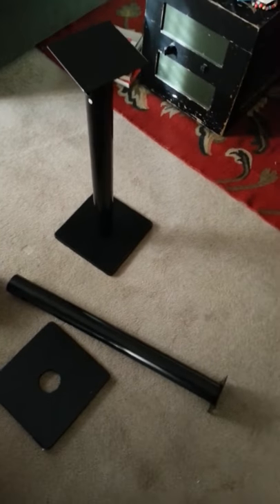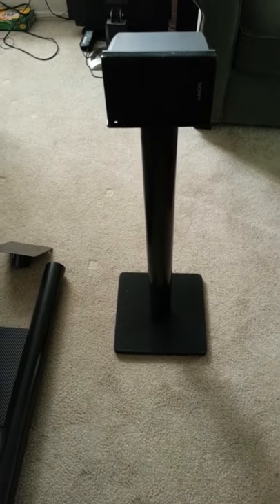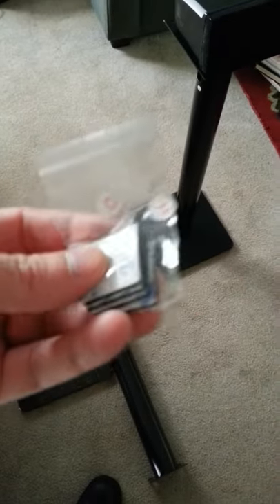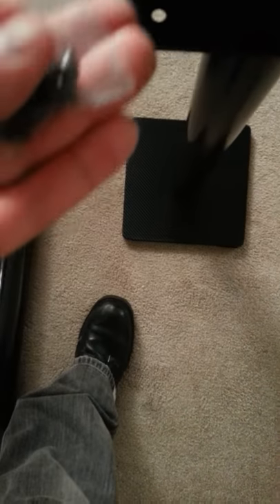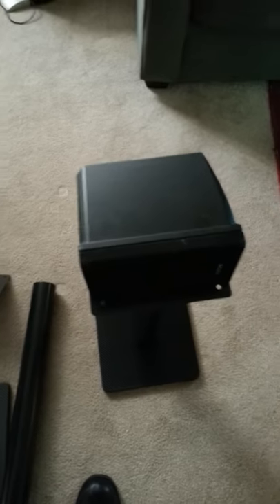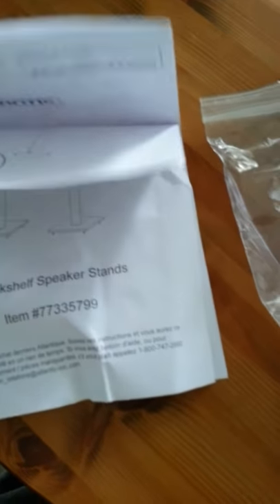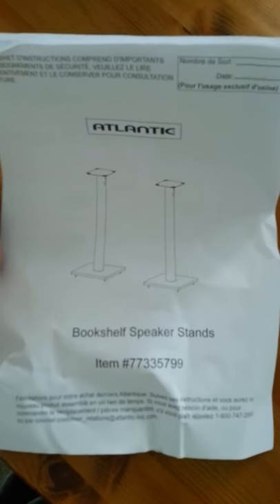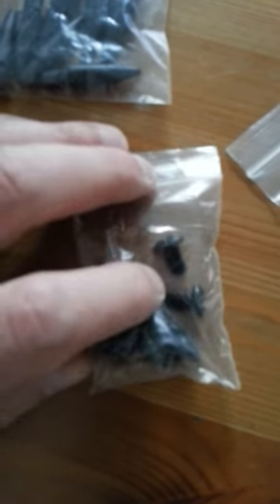Review & Walk Through: Atlantic Bookshelf Speaker Stands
Review & setup walk through of the Altantic Bookshelf Speaker Stands I recently bought.  A bit too chunky looking for me.